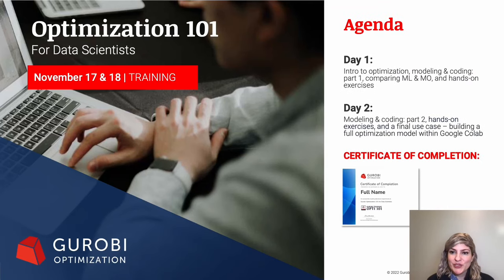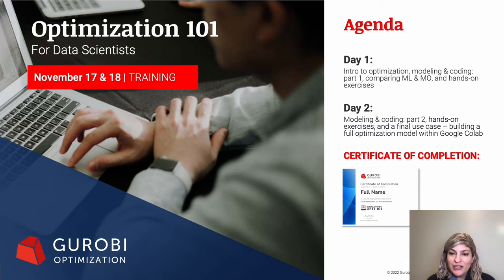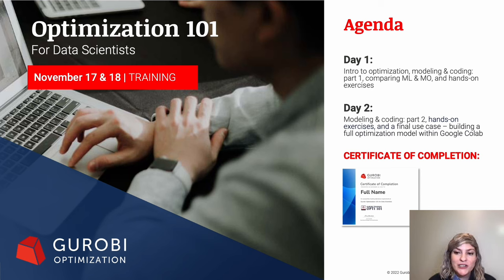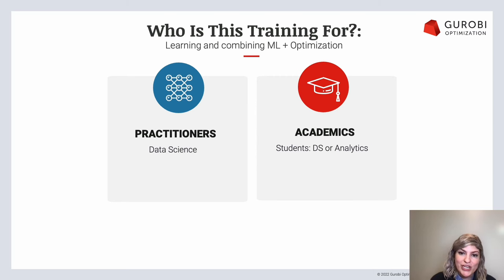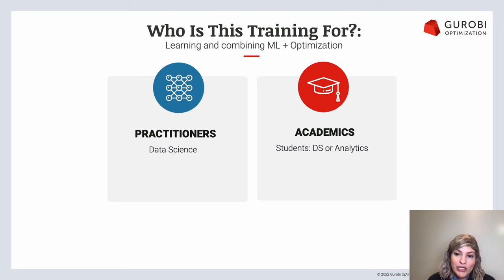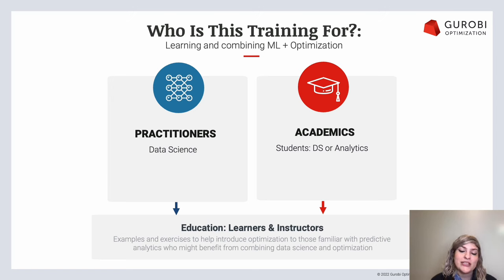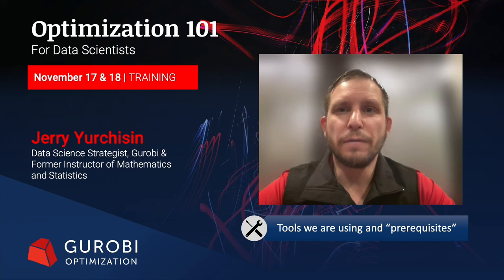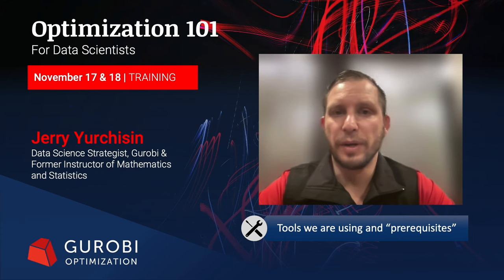Gurobi Opti101 Training Video 1 - Introduction & Welcome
Hello and welcome! This session will provide a brief overview of the training and what will be covered; we will introduce instructors and training experts, cover the technical setup and training structure, and review how to resolve issues, along with other house keeping issues.

Please plan to watch the session before diving into any of the other sessions.

This content was previously released as a live event in November 2022, due to demand, we have made it available now as part of a free on-demand*, self-paced training on YouTube. We hope you enjoy learning with us!

*The on-demand version of Opti101 does not have a certificate path.